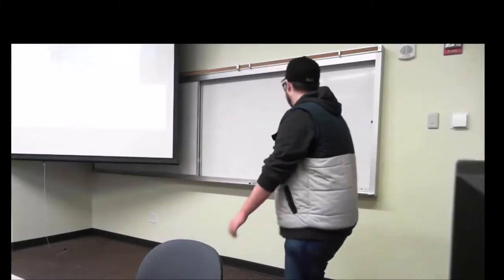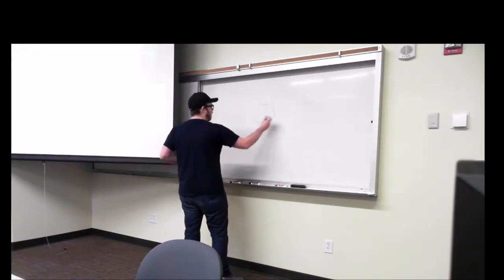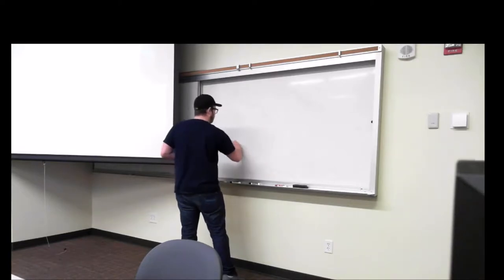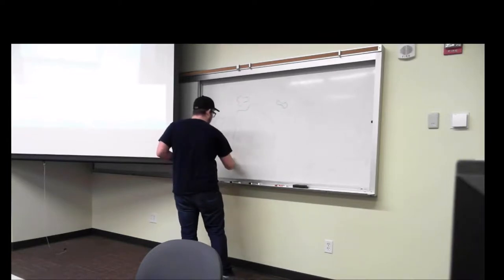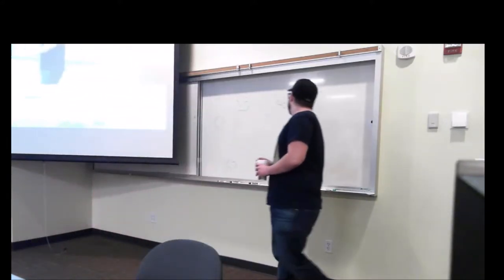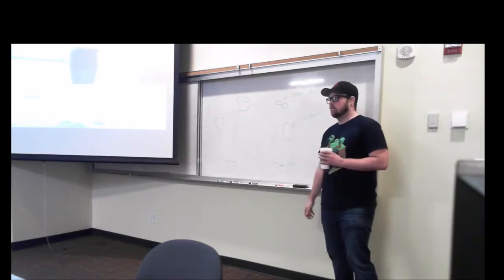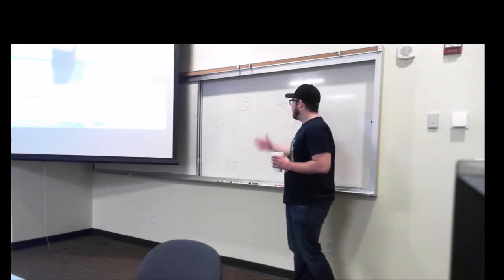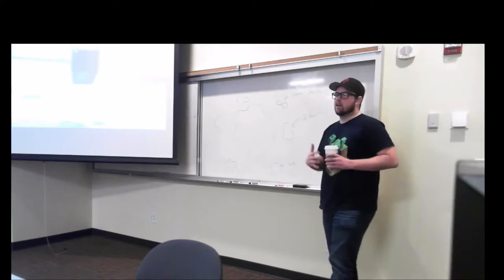2 - 2 - 15 Last week recap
We recap on some of the storyboarding ideas from last week, and continue the discussion with a little more detail in game concepts.